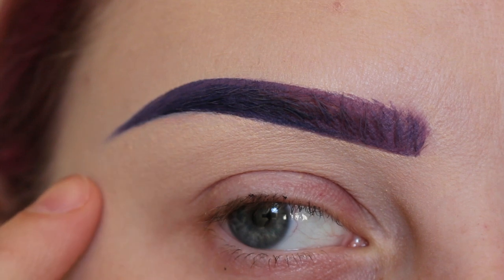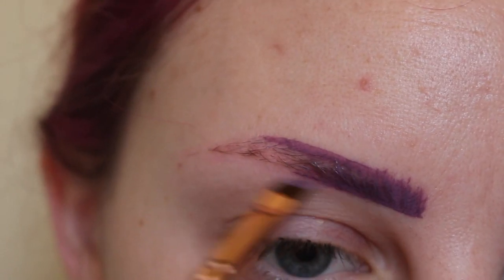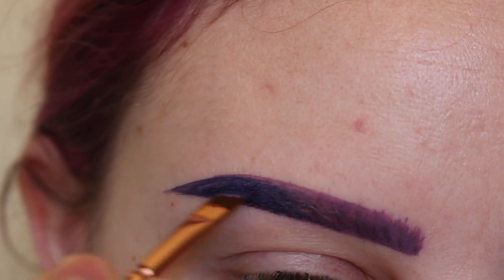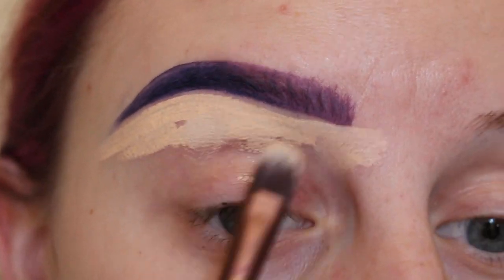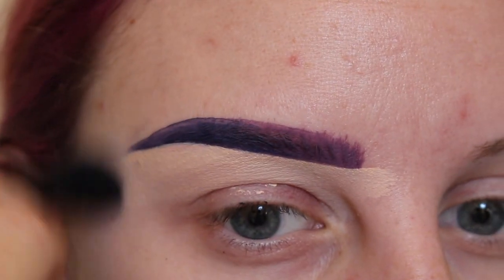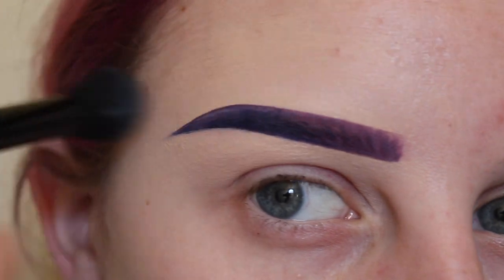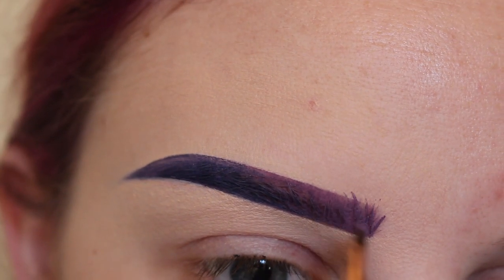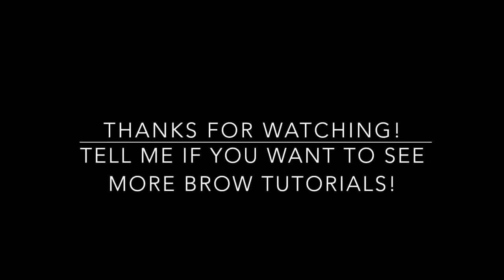COLORED BROW TUTORIAL | beccaboo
*Kat Von D Everlasting Liquid Lipsticks: Ayesha & Echo
*Zoeva 317 Wing Liner brush
*NYX HD Concealer Wand in Porcelain
*Firma Beauty 203 Concealer Brush
*Zoeva Luxe Face Paint brush

Song is: Otis McMusic by Otis McDonald